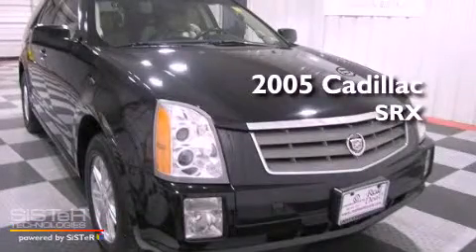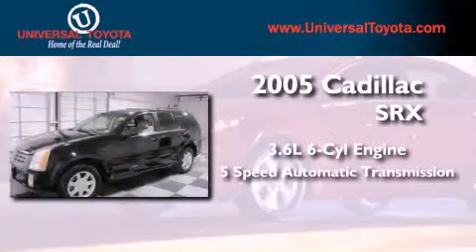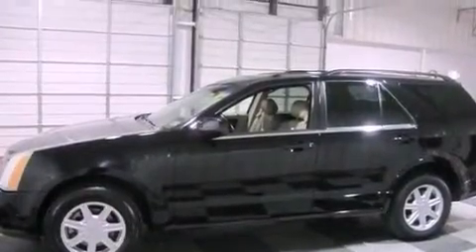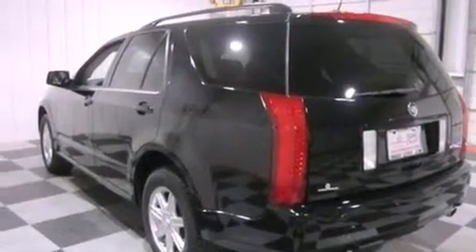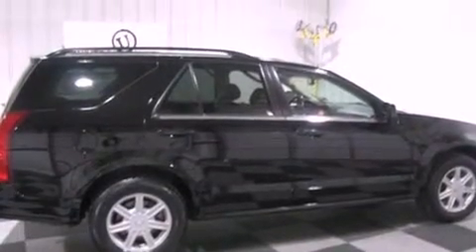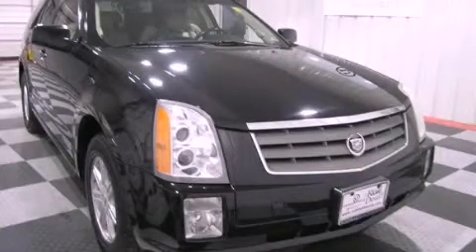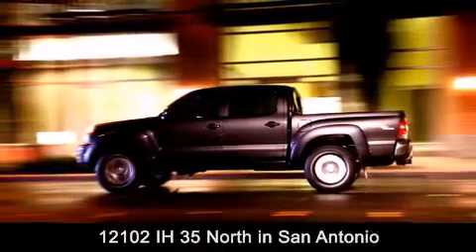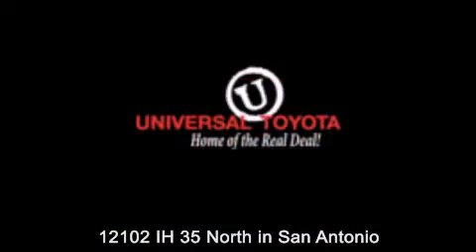2005 Cadillac SRX San Antonio TX 78233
Year : 2005
 Make : Cadillac
 Model : SRX
 Engine : Gas V6 3.6L/217
 Trans . : Automatic
 Exterior : Black Raven
 Miles : 104,459

 Stock : 24793A